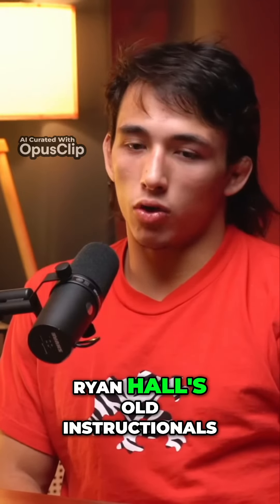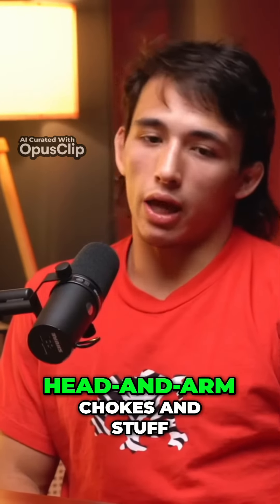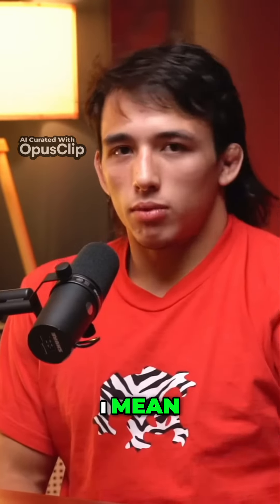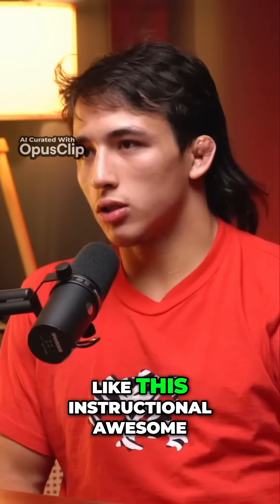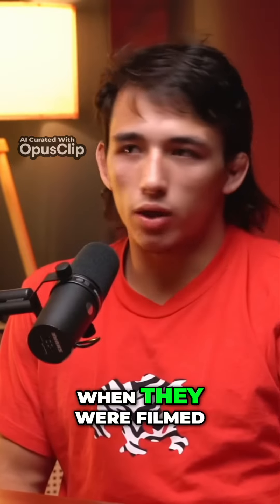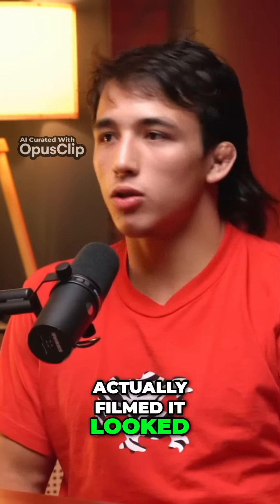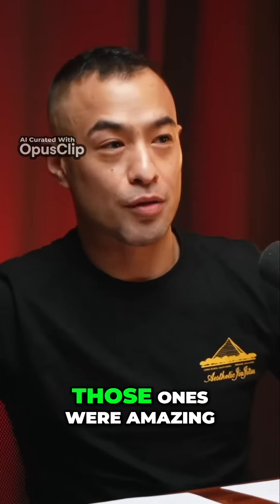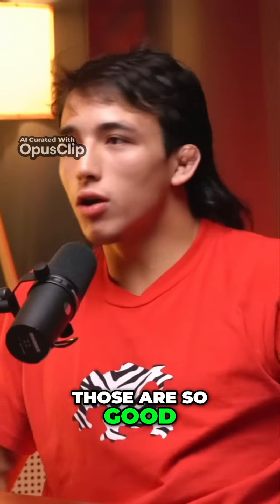Top MMA Instructionals Must Watch Classics Revealed